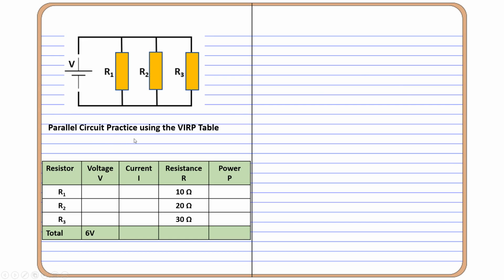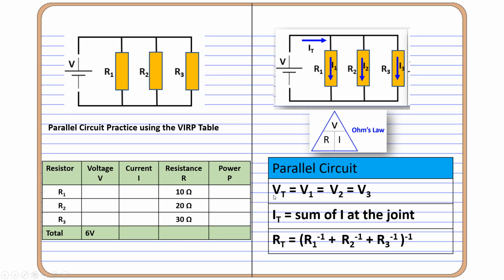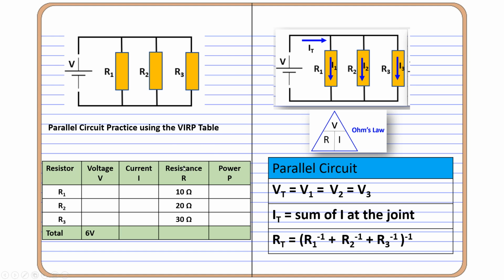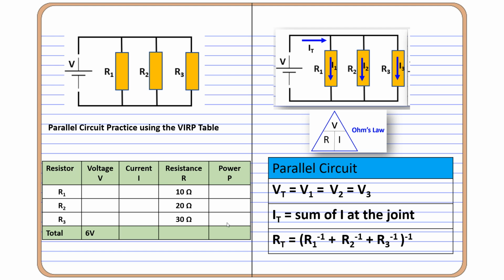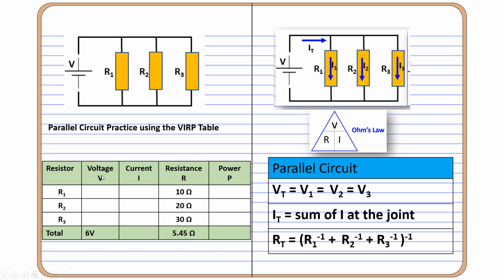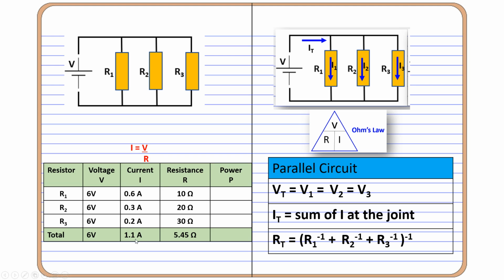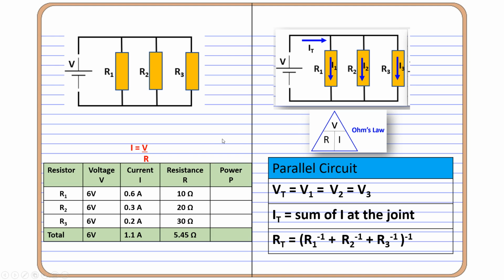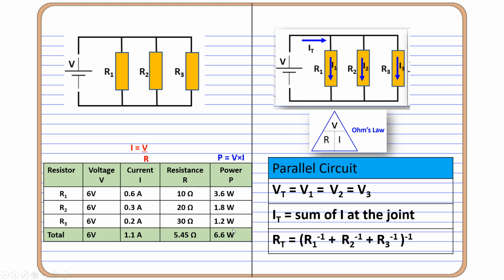VIDEO 7- PARALLEL CIRCUIT PRACTICE